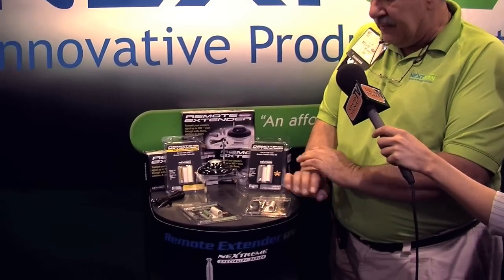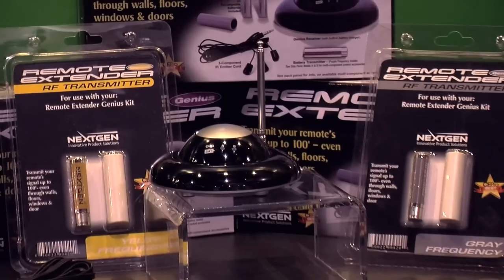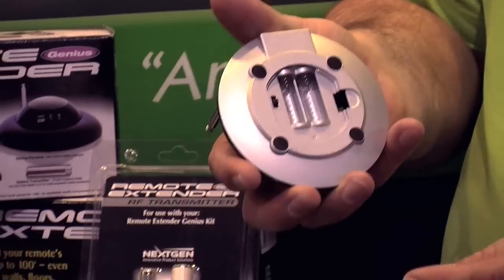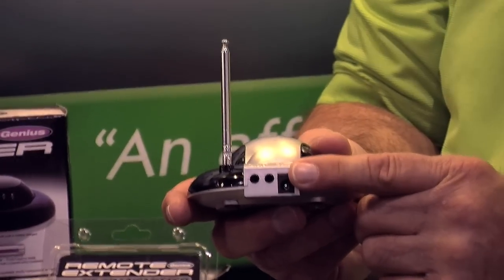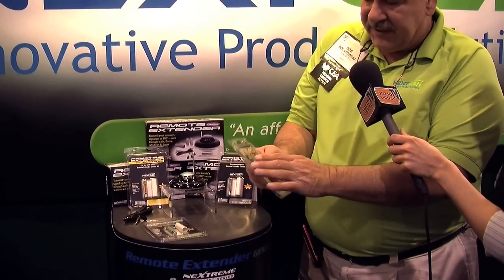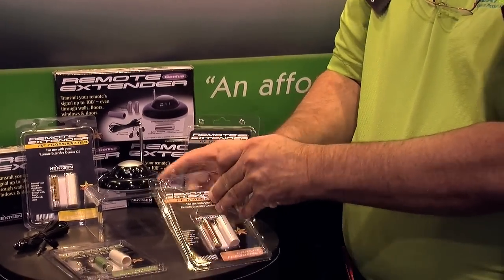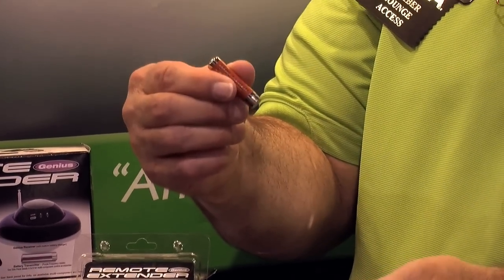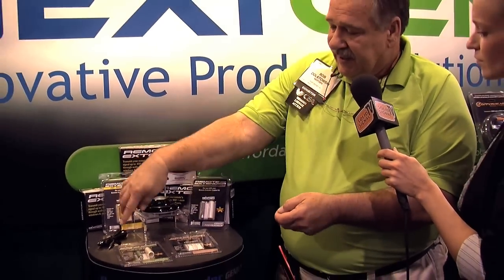CES 2010: NextGen Genius - Remote Extender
Solid Signal TV takes a look at the NextGen Genius remote extender at CES 2010 in Las Vegas.